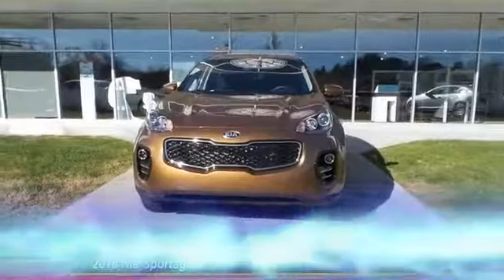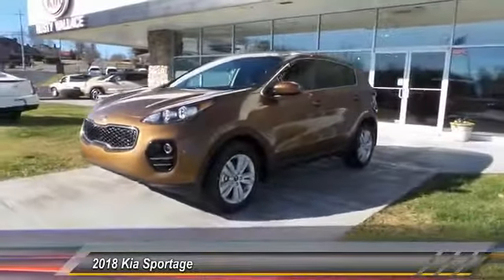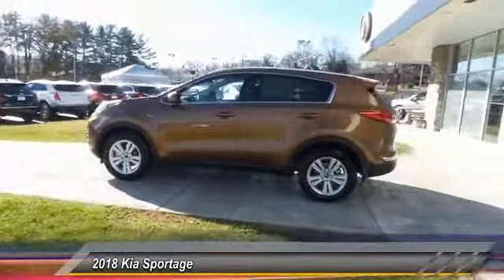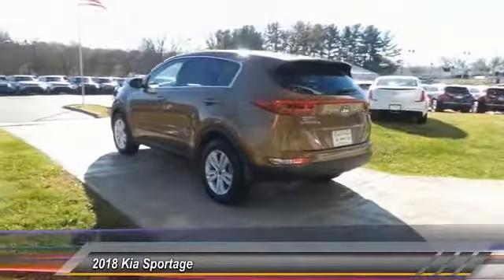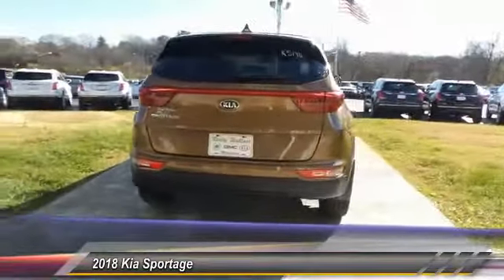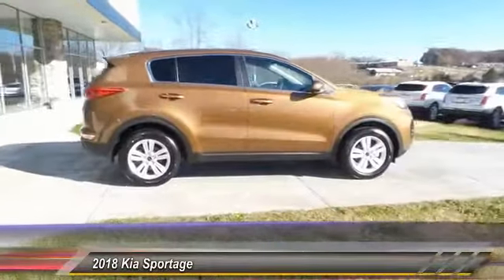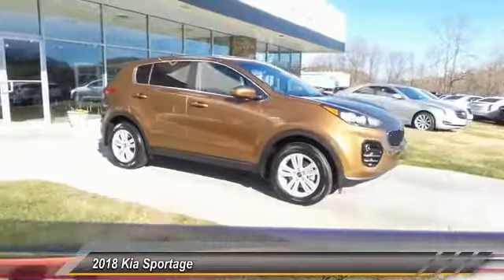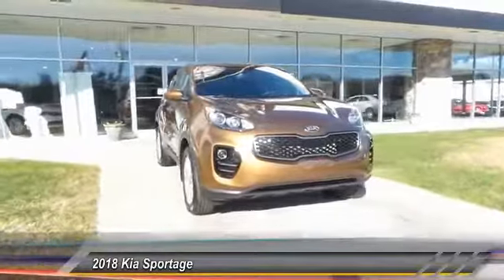2018 Kia Sportage New • Rusty Wallace Auto • Morristown, TN • Live K5190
NOTITLE